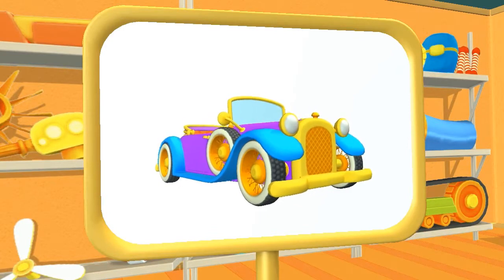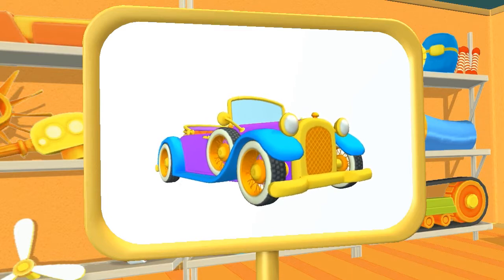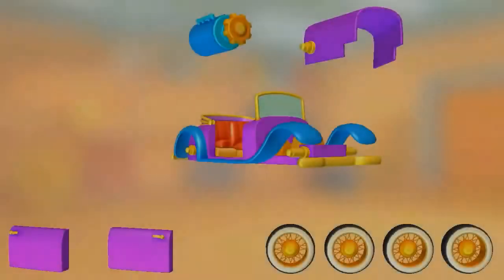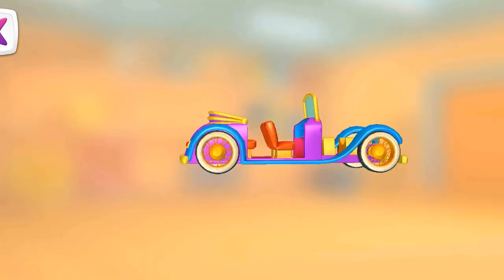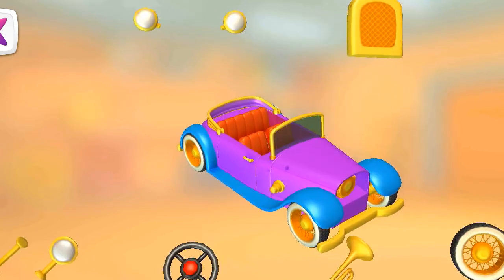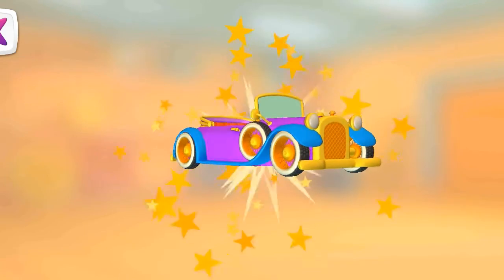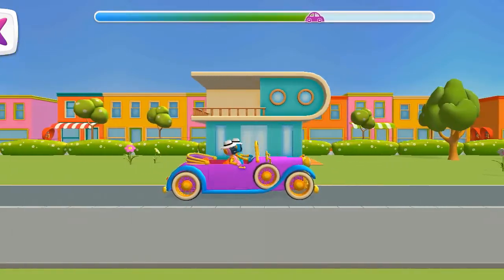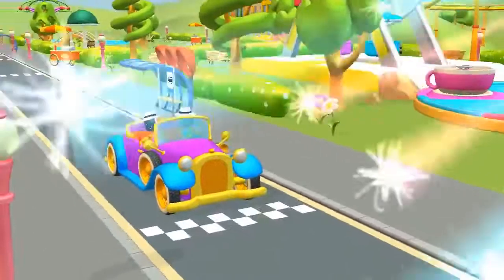Retro Car - Leo The Truck Marvelous City Track Gameplay - SmartPlay